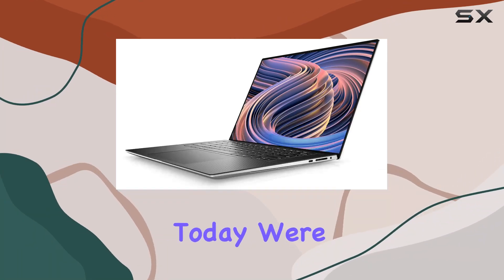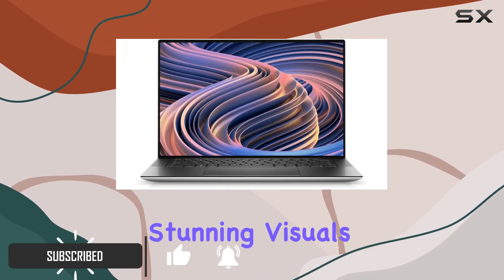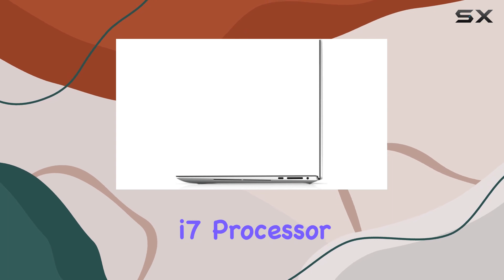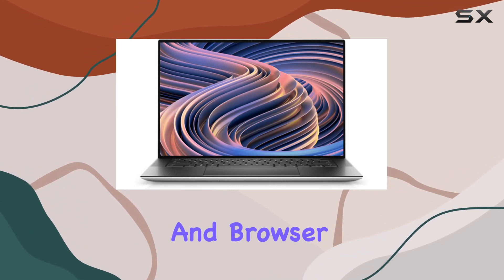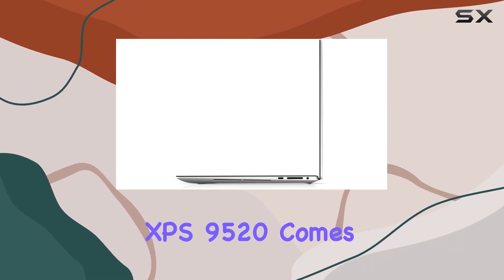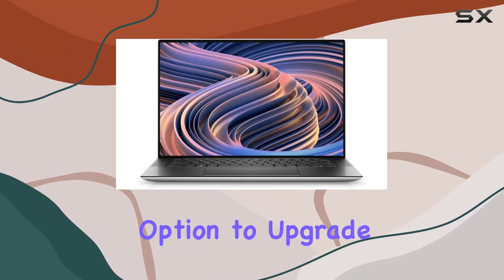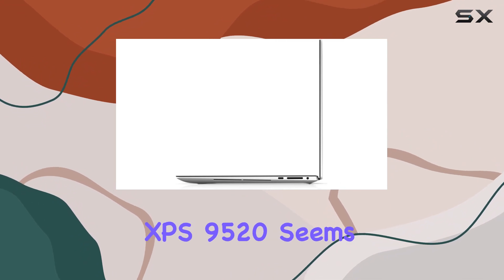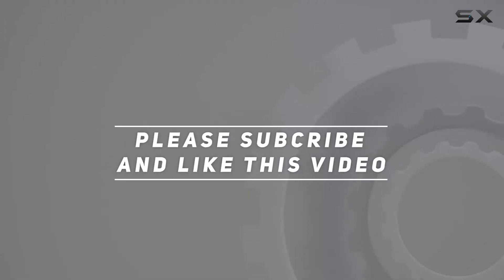Dell XPS 9520 Laptop (2022) | 15.6 FHD+ | Core i7-1TB SSD Hard Drive - 32GB RAM - RTX 3050 | 14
0:00 Intro
0:06 Review

Things that we mentioned in this video:
Dell XPS 9520 Laptop : B0BHN6888Q